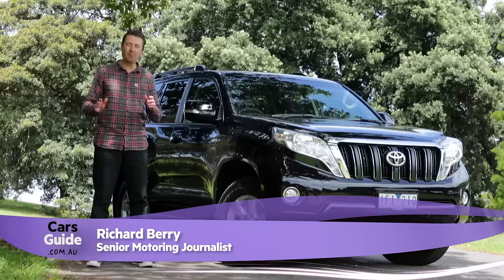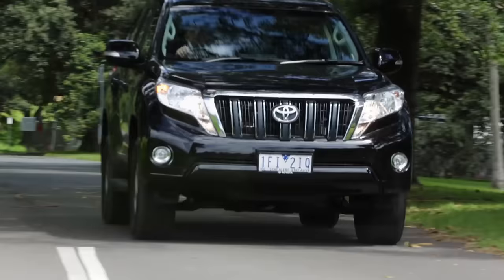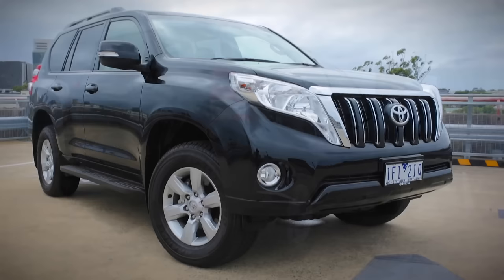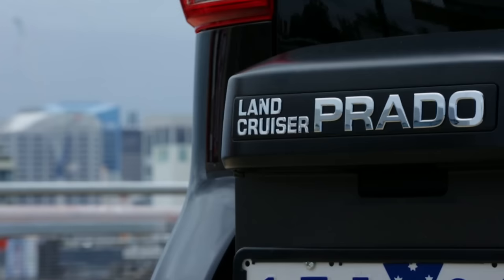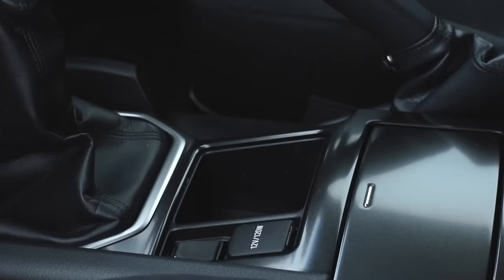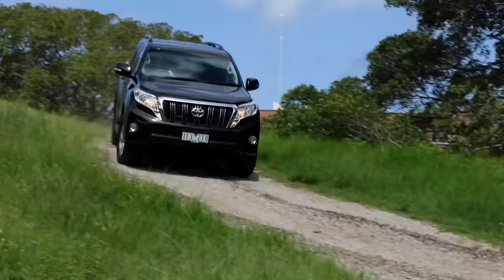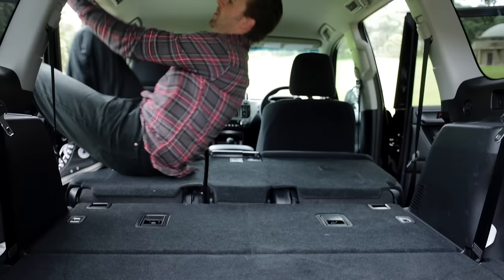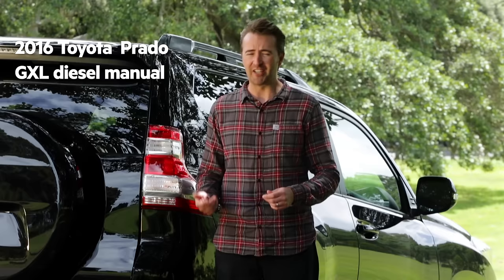2016 Toyota LandCruiser Prado GXL diesel manual review | Top 5 reasons to buy video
Richard Berry highlights the top five reasons to buy the Toyota LandCruiser Prado GXL diesel manual.